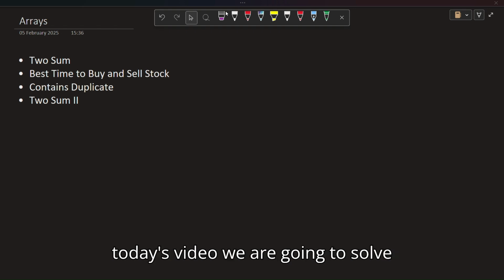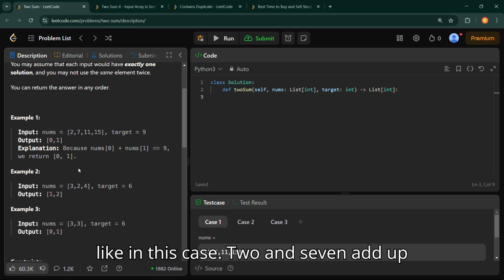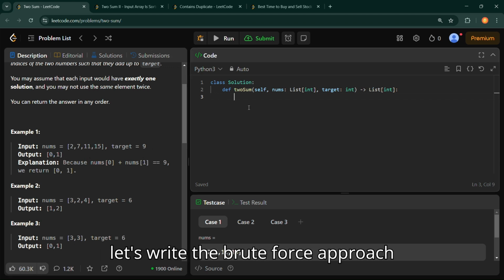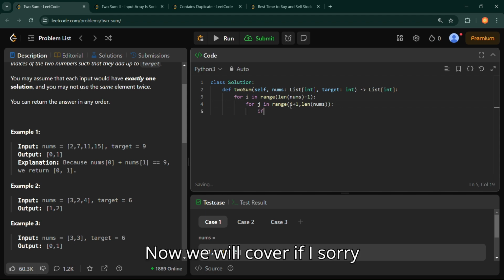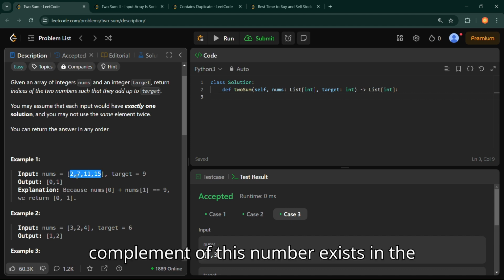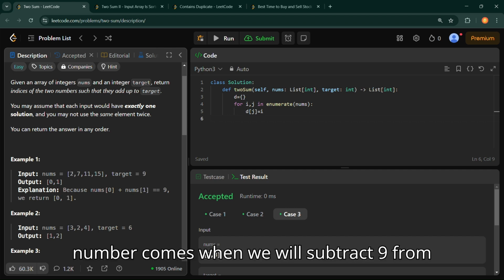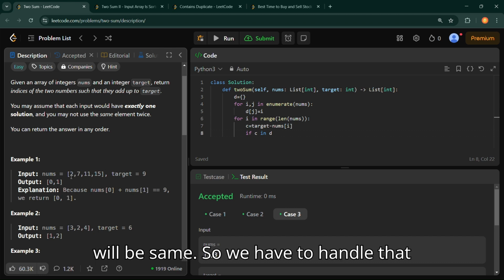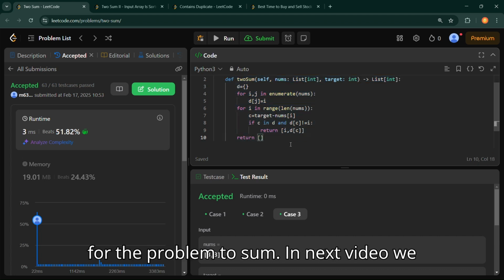DSA Arrays | Two Sum Leetcode problem | Leetcode problem 1 with Python